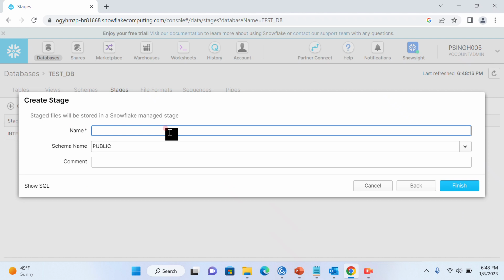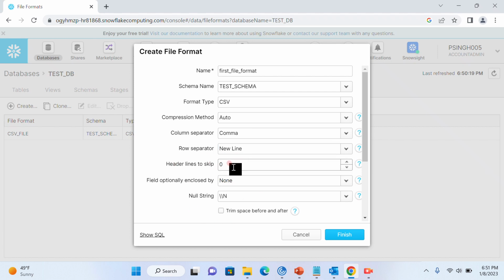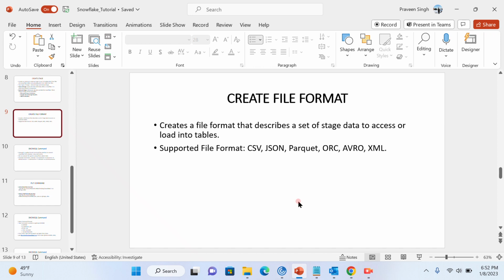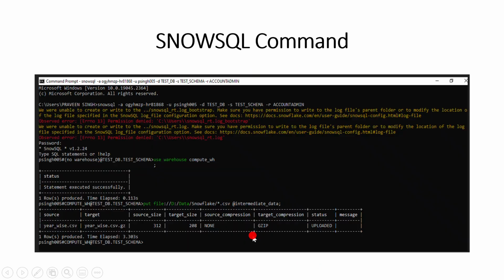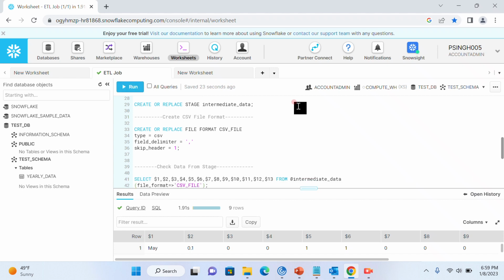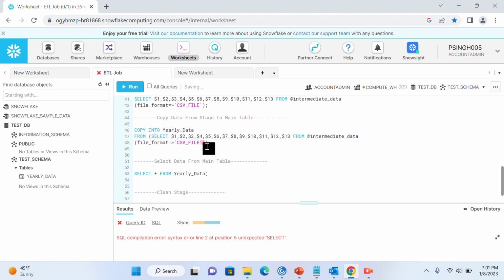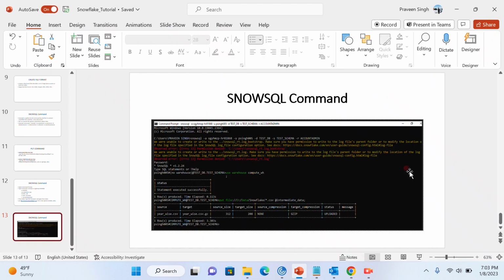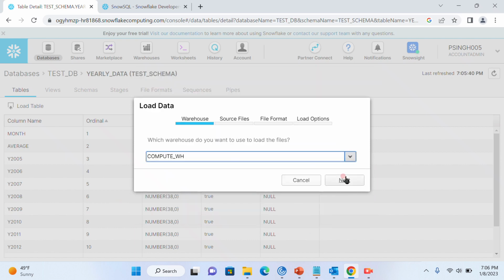Snowflake Second Tutorial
Explain Stage, File Format, Snowsql, and Create ETL Job